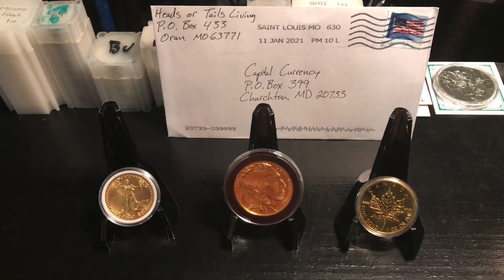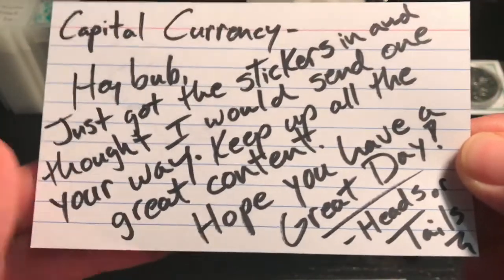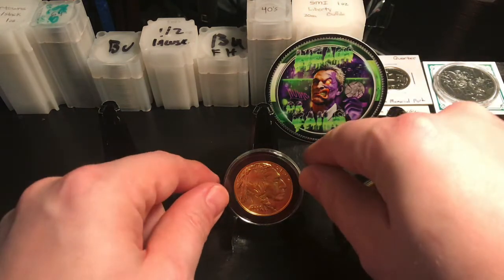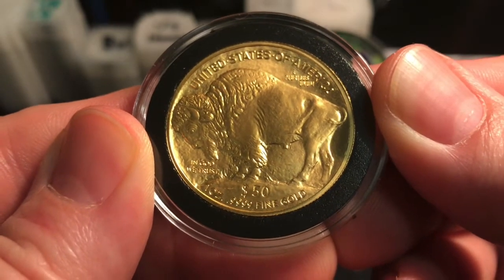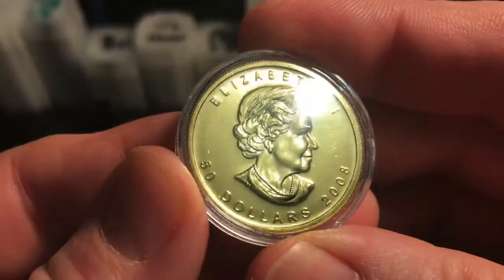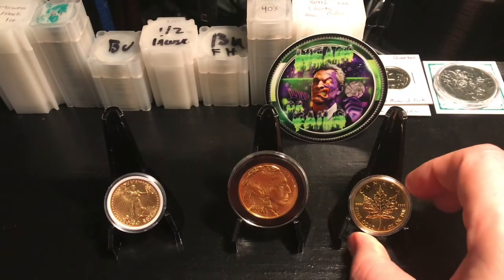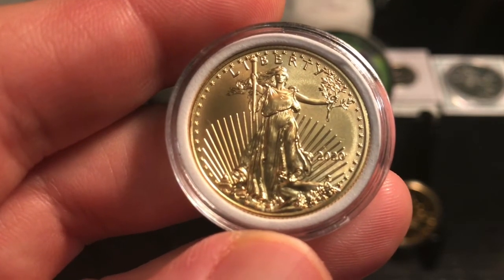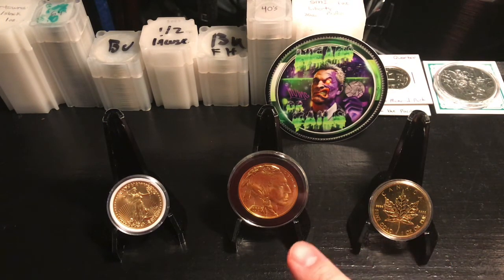My Favorite Gold Coins & Mail From Heads Or Tails Living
These are my favorite Gold coins. My favorite of all being the 1oz. Buffalo, then the 1oz. Maple leaf and the 1/2oz. Eagle. The 1oz. Gold Buffalo is by far my favorite coin of all time, and was my first full ounce purchase in gold.
We also have mail from Heads Or Tails Living.

Special thanks to all of my subscribers1 You mean the world to me! Much love and respect to each and every one of you!

Address
Cap C
Churchton, MD. 20733

I appreciate you stopping by! Have a great day!